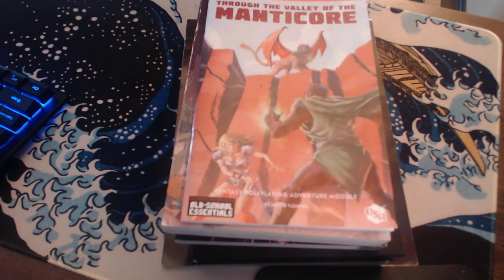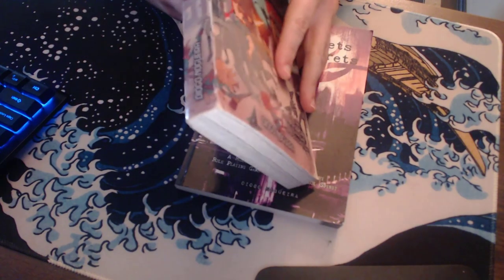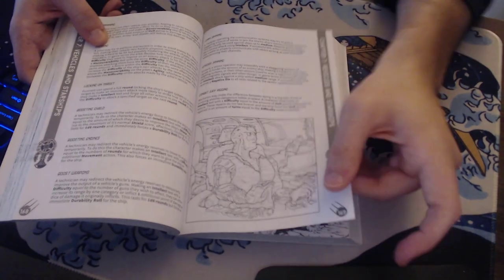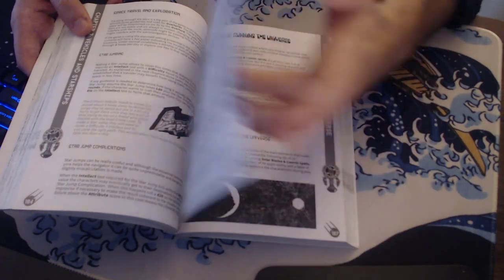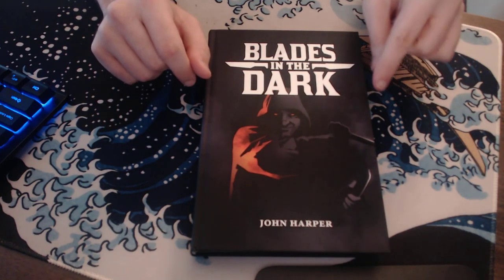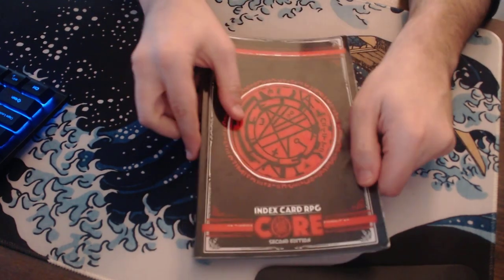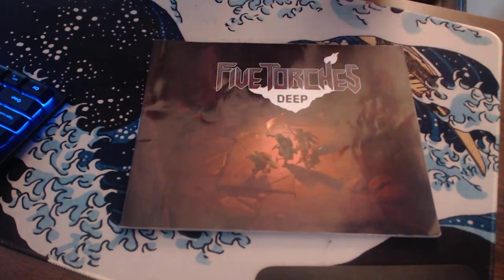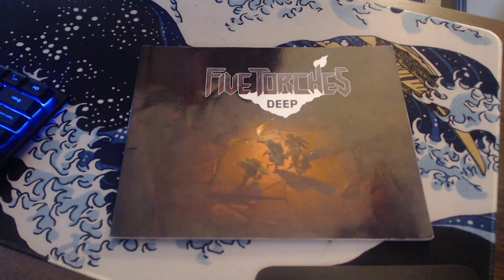Random TTRPGs - Flip-through and Review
In which I go through a handful of the various TTRPGs that I've collected and give them a quick review and flip-through.